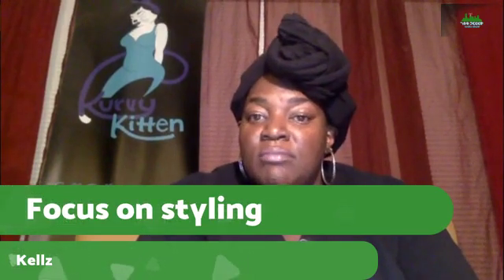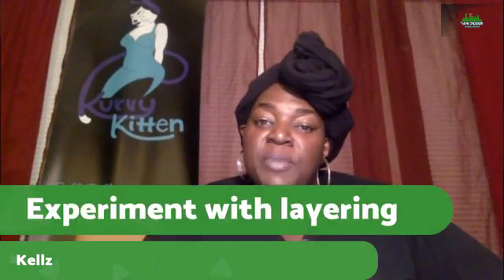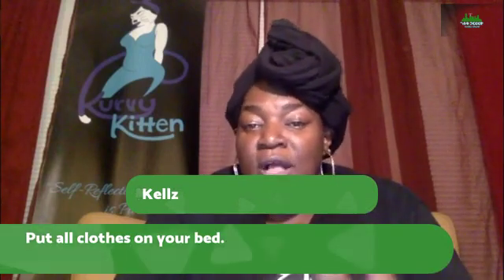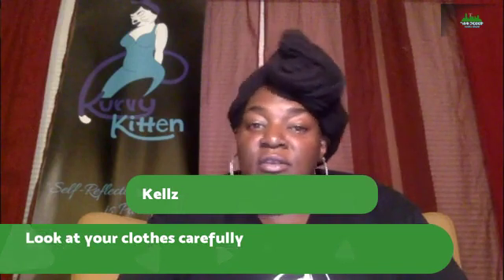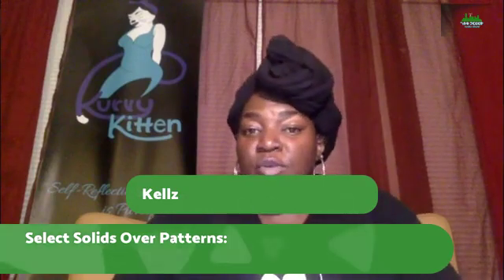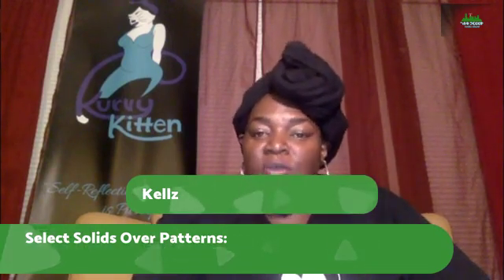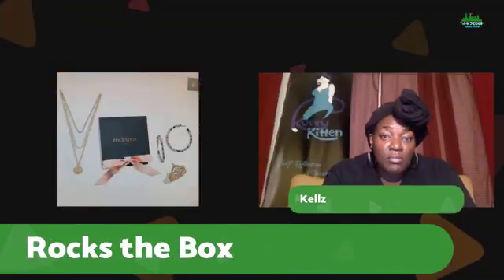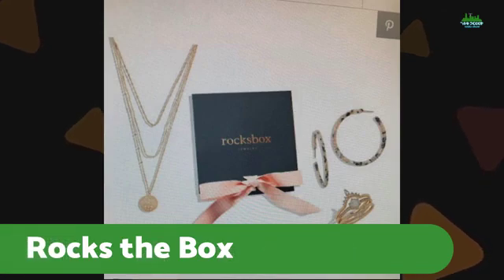Refresh and Rebuild Series Day4 - Refresh Your Fashion with Kellz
On day 4 of the 2019 Refresh and Rebuild Series, Kurvy Kitten Clothing CEO, Kellye Johnson taught us how to get our fashion together.  Check it out and to connect with Kellye find her on FB and IG @kurvykittenclothing